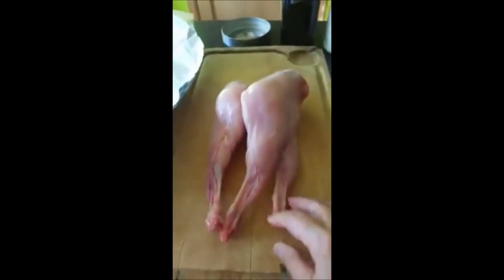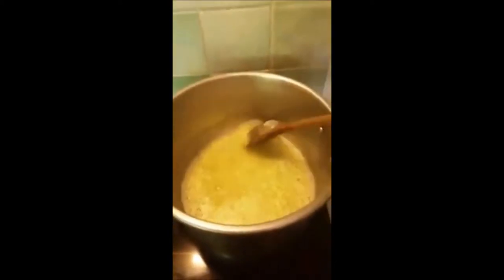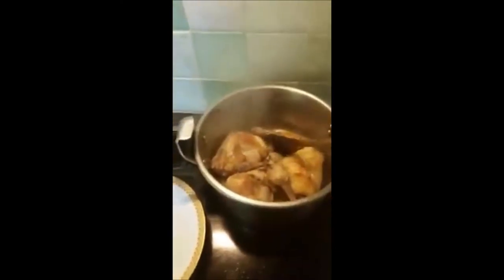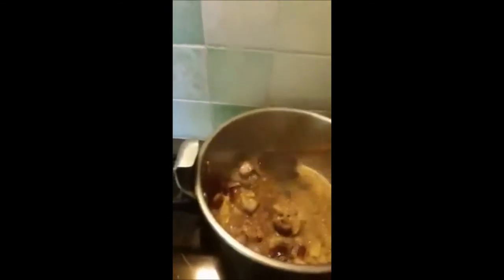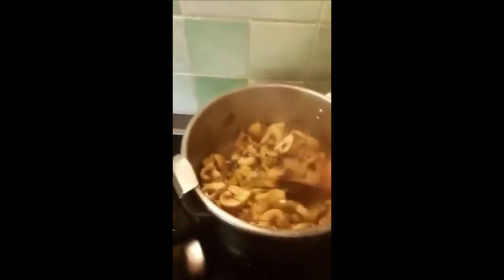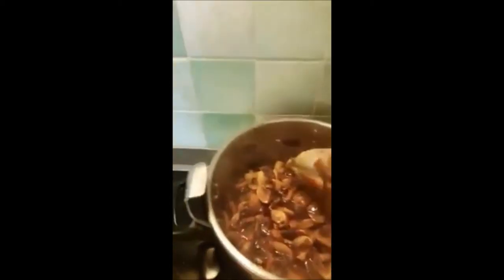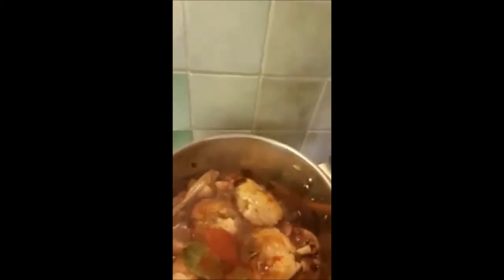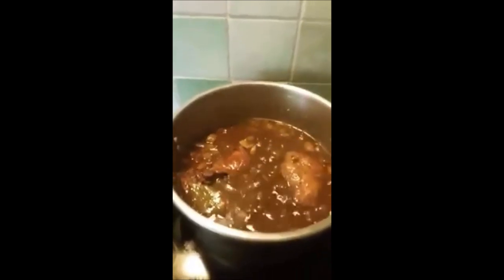HOW TO COOK RABBIT STEW COOKED IN RED WINE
rabbit legs
mushrooms
red wine
flour
bacon
thyme
garlic
onion
Melt the butter in the pan, brown the rabbits legs,
set aside the rabbit legs and saute the onion on the same pan with the butter, add the garlic, add the bacon strips, add the mushrooms, add the flour,  add the red wine. Add the bay leaves, add the thyme, add the chili powder. Add the powder bouillon. Simmer,  return the rabbit when the sauce with mushroom are cooked. Serve with the noodles of your choice.